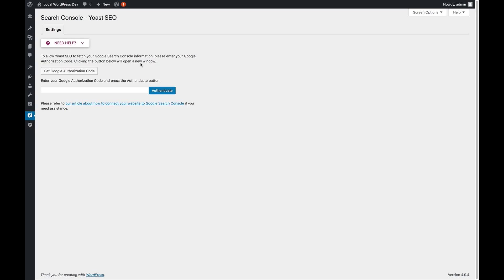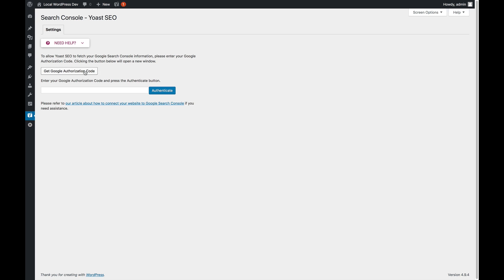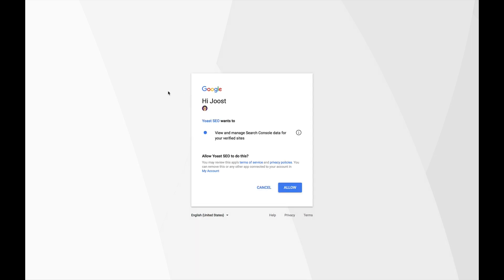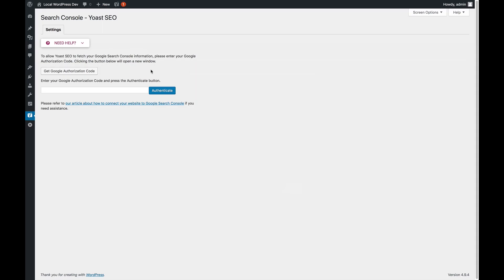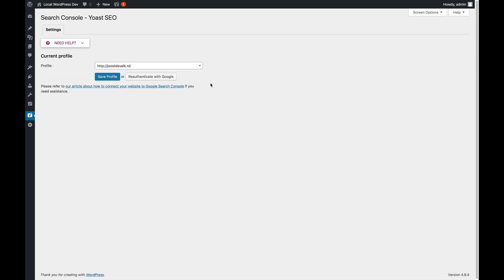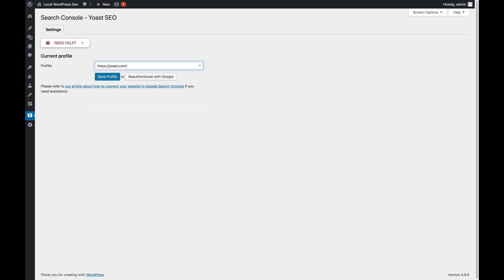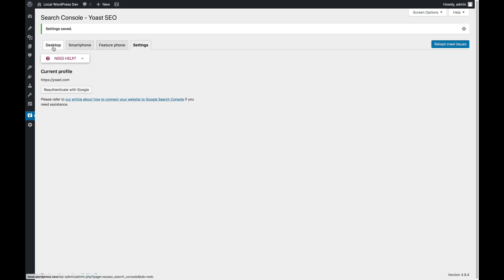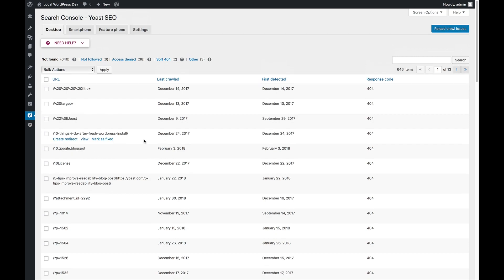Setting up Search Console - Yoast SEO for WordPress training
In the Search Console settings of the Yoast SEO plugin, you can connect Google Search Console to Yoast SEO. In this video, we describe how to set up Google Search Console within Yoast SEO. Take our Yoast SEO for WordPress training and get the most out of the SEO plugin by visiting